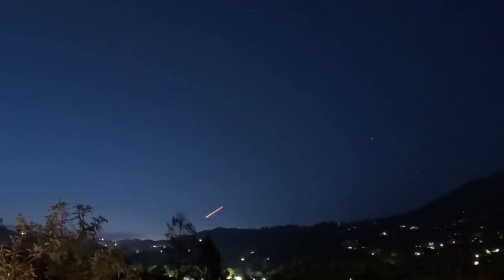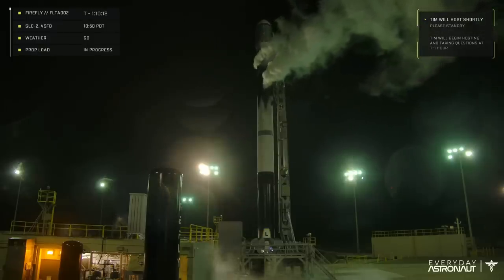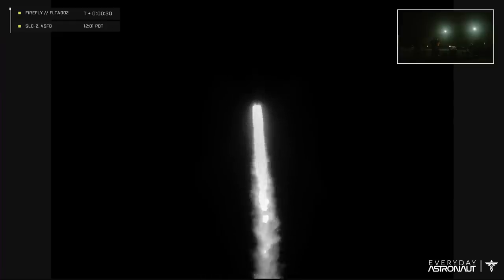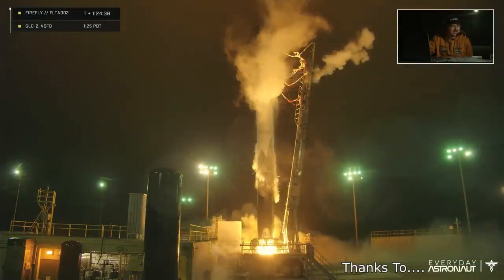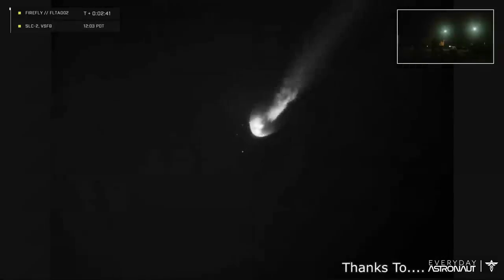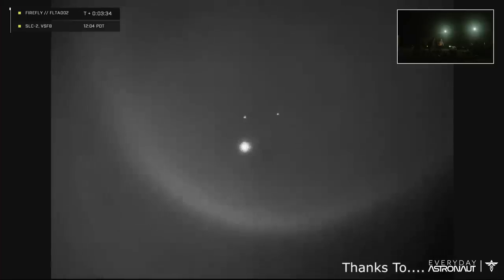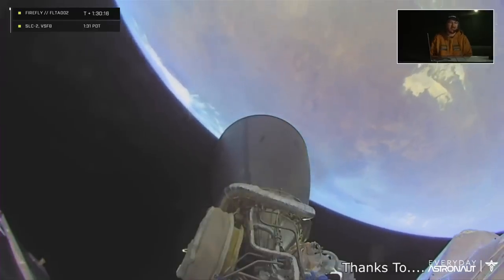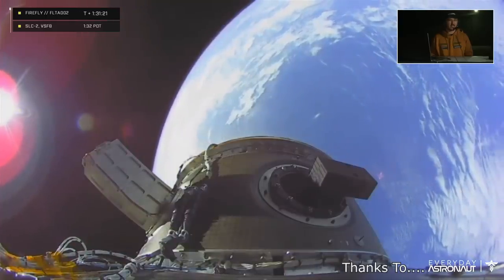Firefly Joins The Orbital Rocket Club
Firefly Aerospace achieved orbit with their second rocket, launching a trio of brave volunteer satellites into a slightly retrograde low Earth orbit from Vandenberg Space Force Base in California.

No I don't have a public Telegram or WhatsApp so don't listen to impostors.